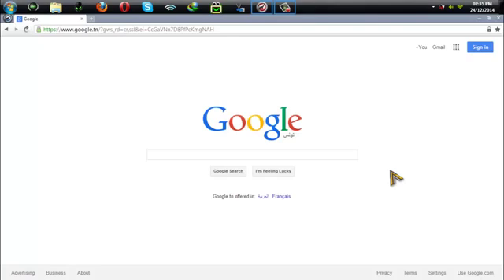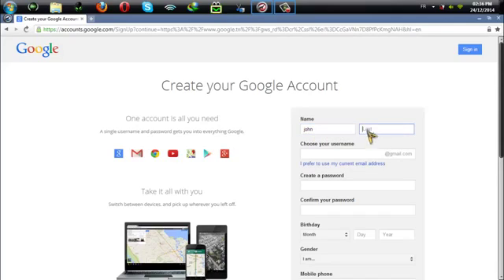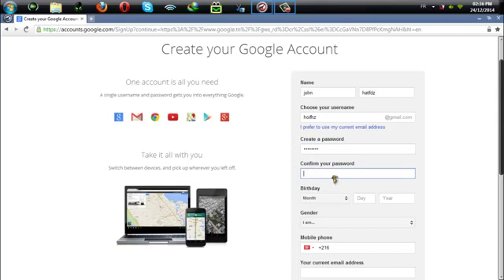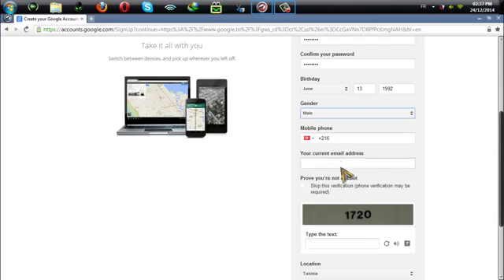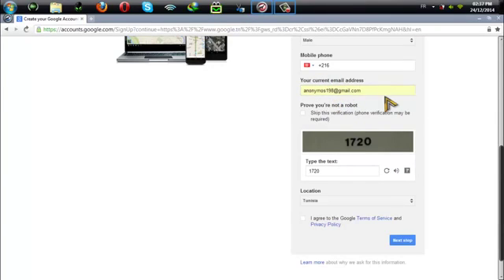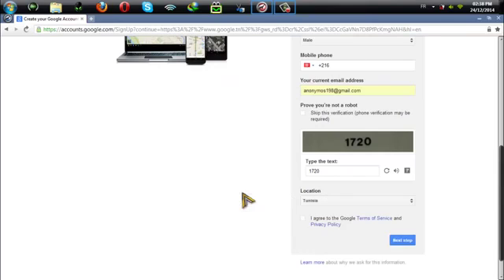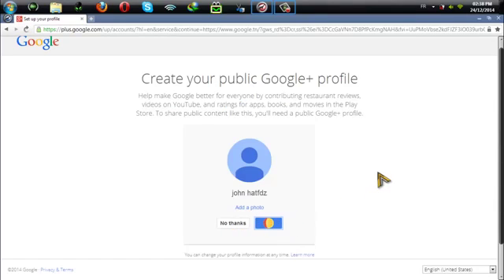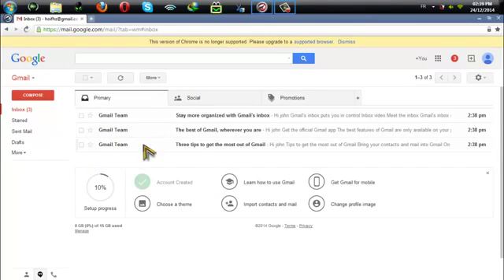How to Make Google Account without Phone Number Verification 2016